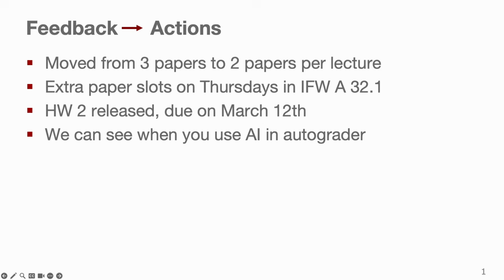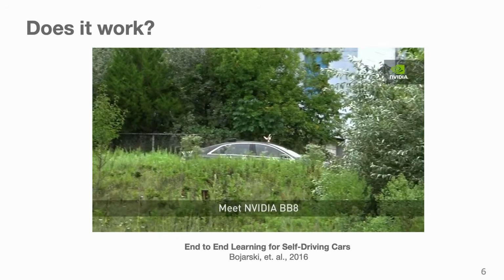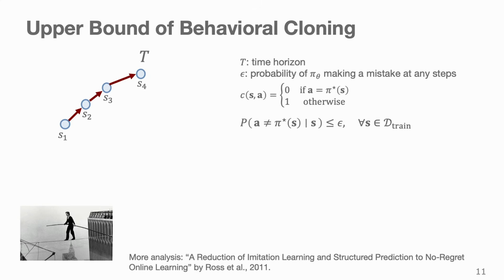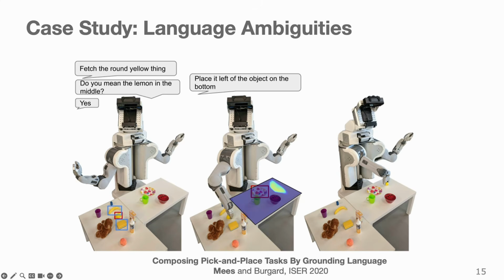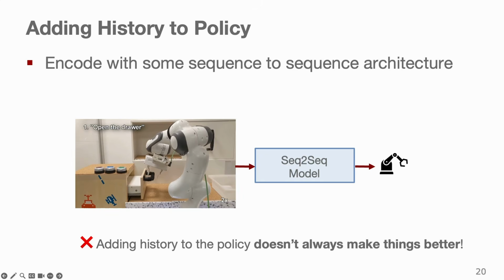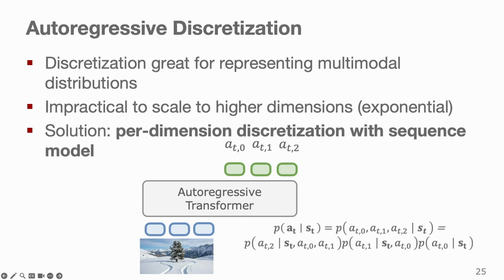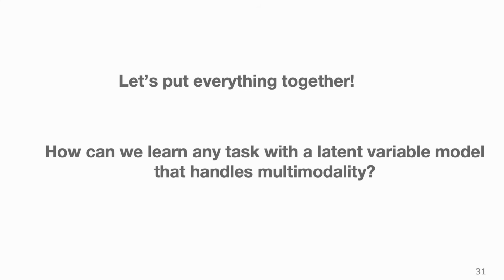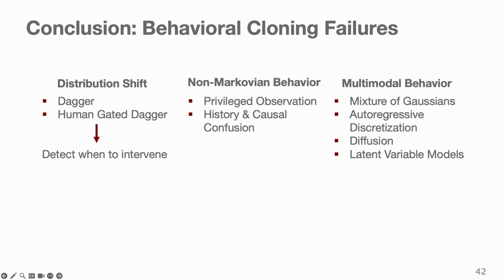Robot Learning 2026 – Lecture 3: Imitation Learning | ETH Zürich